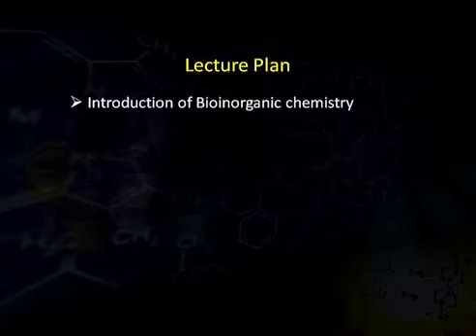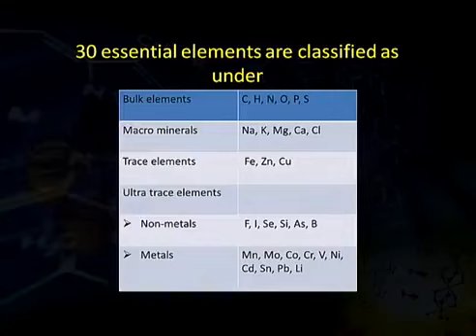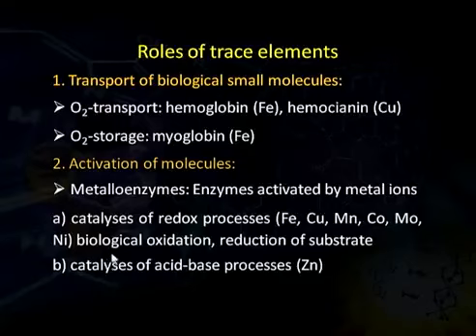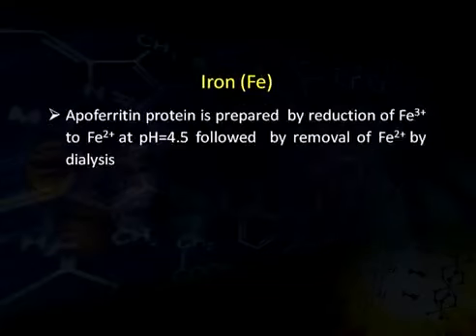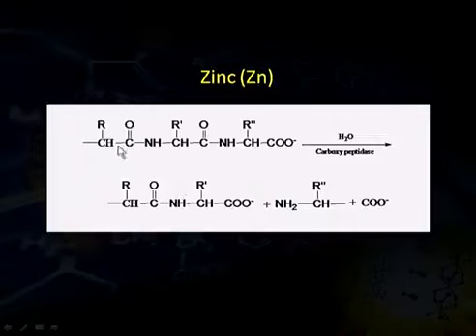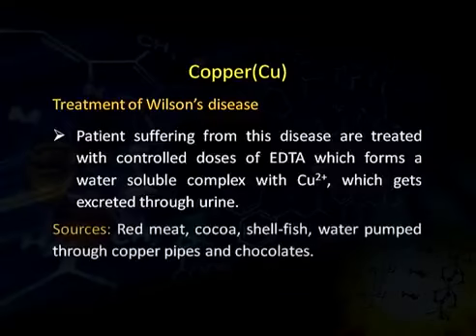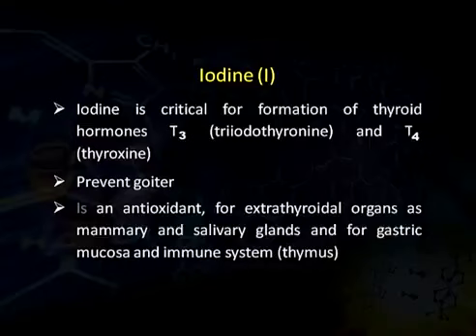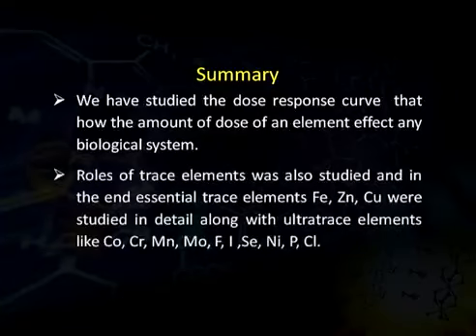IGNOU | BSC| BSCBCH | BIOINORGANIC CHEMISTRY-1| ആരെയും കാക്കാതെ നമുക്ക് പഠിച്ചു തുടങ്ങാം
IGNOU | BSC| BSCBCH  | BIOINORGANIC CHEMISTRY-1| IGNOU Group Study Video # 44
Let us Start through mnotes Group Study! ഇഗ്നോ പഠന ഗ്രൂപ്പിൻ്റെ പ്രസക്തി.

In a particular admission cycle, facility for fee exemption available to SC/ST students can be claimed for one programme only. If an applicant submits more than one application claiming fee exemption, all the applications are liable to be rejected.

+ Fee exemption complete process for SC/ST category student in IGNOU

+ How to take provisional admission in IGNOU July 2021

+ Post-matric scholarship for IGNOU students

Vision & Mission of IGNOU:

+ Vision

IGNOU, the National Resource Centre for Open and Distance Learning (ODL), with international recognition and presence, shall provide seamless access to sustainable and learner-centric quality education, skill upgradation and training to all by using innovative technologies and methodologies and ensuring convergence of existing systems for massive human resource required for promoting integrated national development and global understanding.

+ Mission

To advance frontiers of knowledge and promote its dissemination through sustainable Open and Distance Learning systems, seamlessly accessible to all, including those hitherto unreached, from among whom the leaders and innovators of tomorrow will emerge, the University shall:

Strengthen the development of the National Resource Centre as a proactive role model for high-quality and learner-centric Open and Distance Learning system;
Share professional capabilities and resources to improve standards of distance education in the country;

- Periodically assess and accredit institutions of Open and Distance Learning to promote centres of excellence in the country;
- Develop networks, using emerging technologies and methods, with global reach for effective programme delivery;
- Provide an intelligent and flexible system of education to meet the challenges of access and equity, and work towards development of a knowledge society;
- Forge convergence of all systems and work for seamless education across national boundaries to develop global collaboration and partnership;
- Take education to the hitherto unreached and promote community participation for local development through life-coping skills;
- Provide specific need-based education and training opportunities for continuous professional development and skill upgradation to in-service professionals; and
Strive towards continuous development of methods and strategies for research and development for generation of knowledge in frontier areas, including Open and Distance Learning.